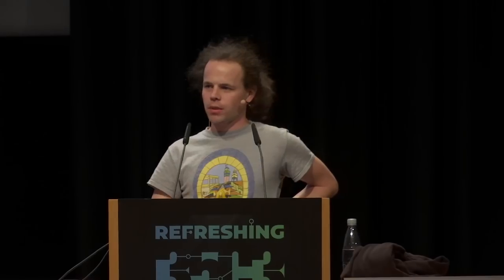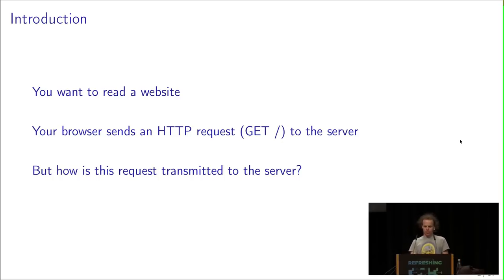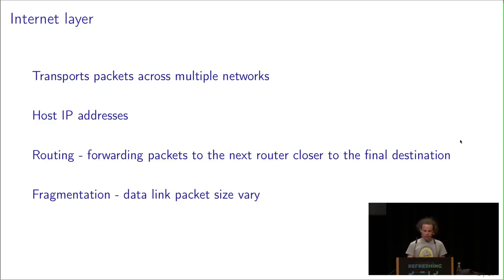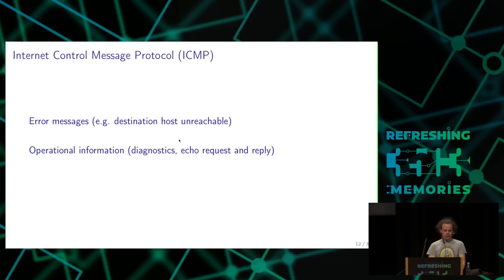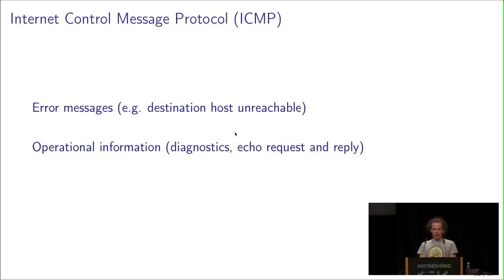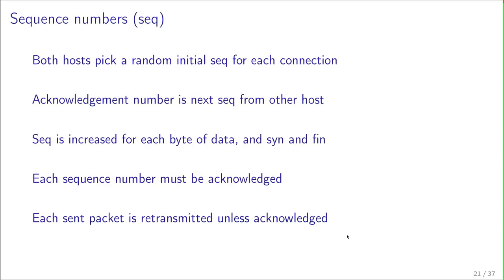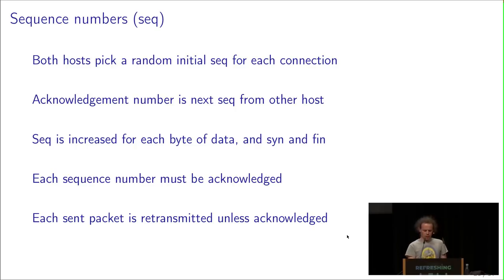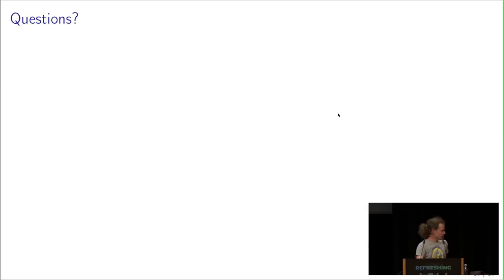35C3 - Transmission Control Protocol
TCP/IP basics

TCP/IP is the most widely used protocol on the Internet for transmitting data. But how does it work in detail? This talk will explain the TCP protocol, from handshake over established to teardown in detail - and elaborate a bit on protocol adjustments over time and congestion control.

I will briefly explain how computers talk to each other via the Internet Protocol (IP), and explain the transport protocols UDP and TCP, and their interaction with ICMP (for error and control messages). UDP is the user datagram protocol, an unreliable packet-oriented protocol. TCP provides a reliable stream of data, and includes connection establishment, feature negotiation, window management, and teardown.

Over the last years at University of Cambridge I contributed to a formal model of TCP/IP and the Unix sockets API, developed in HOL4. We validated our HOL4 model with the FreeBSD-12 stack using Dtrace (packets, system calls, internal TCP state). In this research, we formalised a more exact TCP state machine than in initial RFCs or common literature (Stevens).

Hannes Mehnert